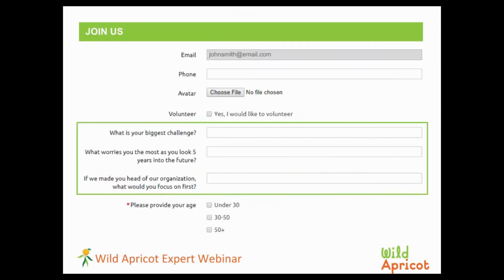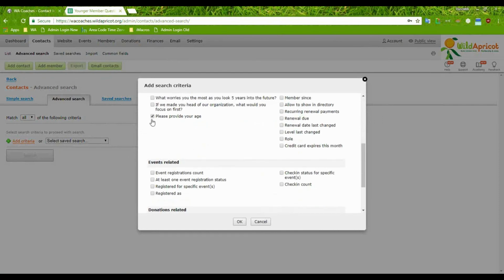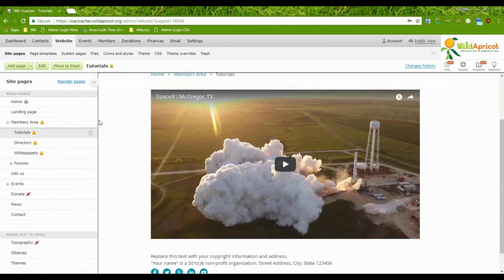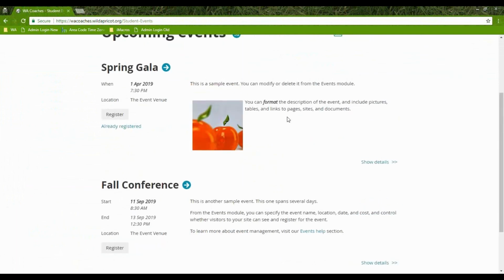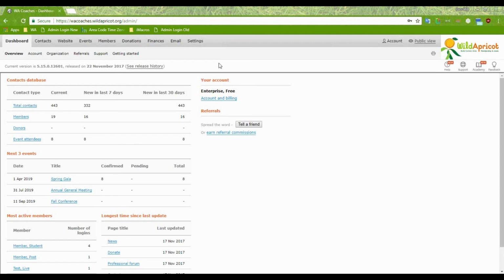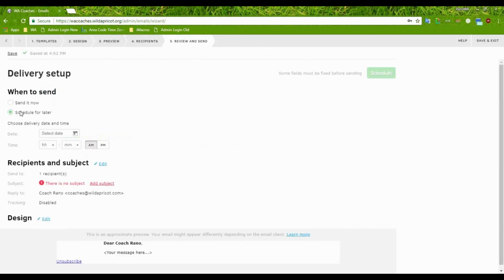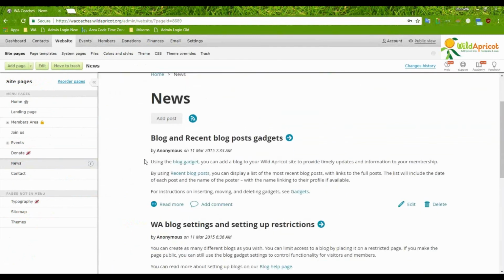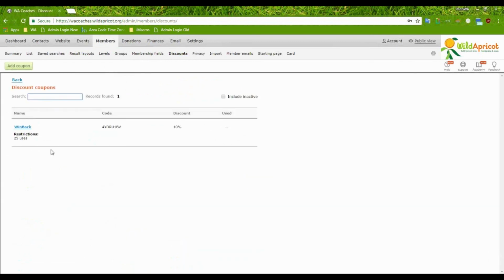How to Apply Strategies from the 2017 Summit Using Wild Apricot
If you would like to apply some of the strategies from the Membership Growth Online Summit to attract and convert more members, this webinar will show you how to do just that — using Wild Apricot’s software.

In this free webinar, you’ll learn how to use Wild Apricot to:

- Discover what your younger members need from you
 -Create an educational portal
- Start capturing emails from potential members
- And more